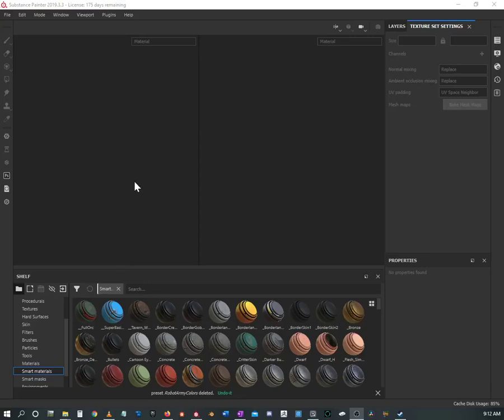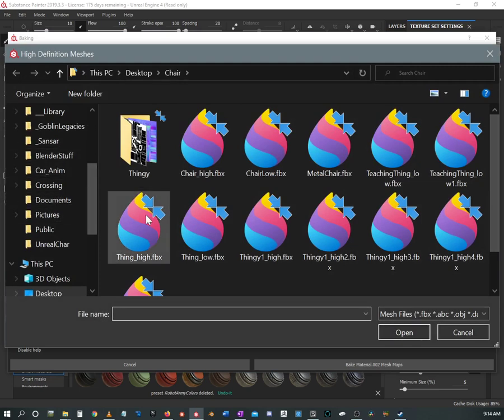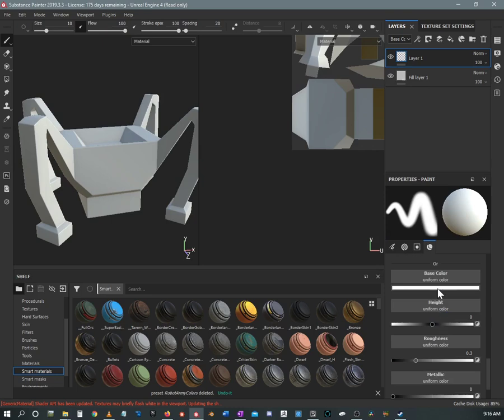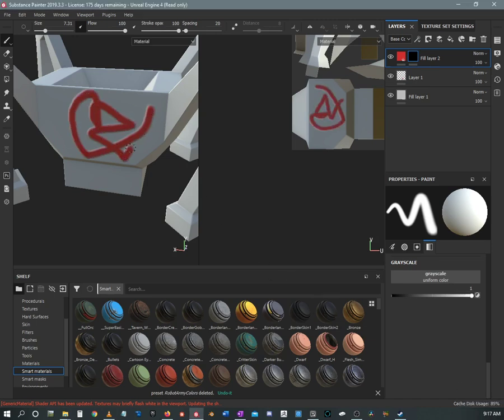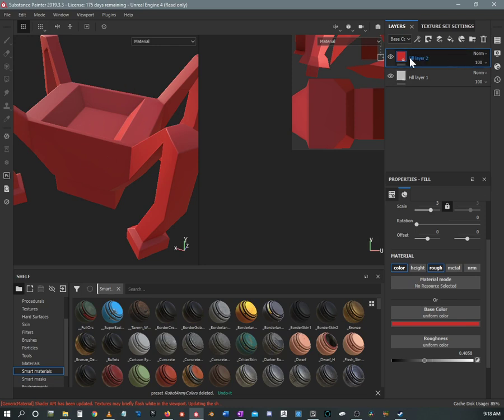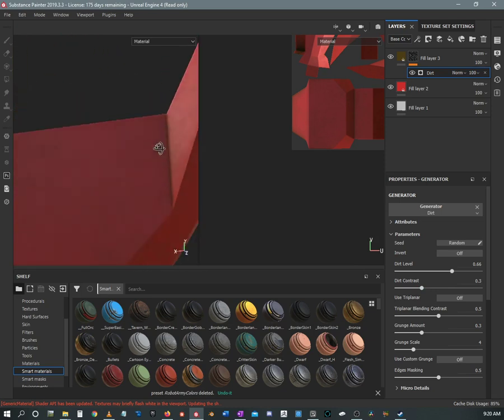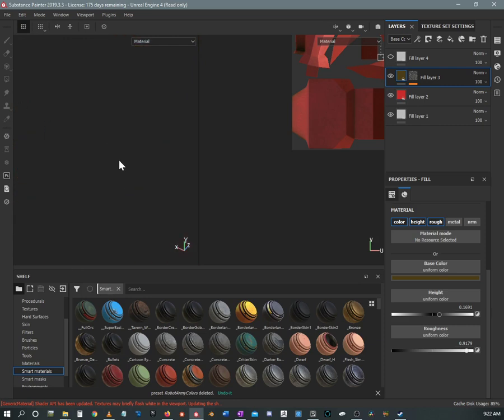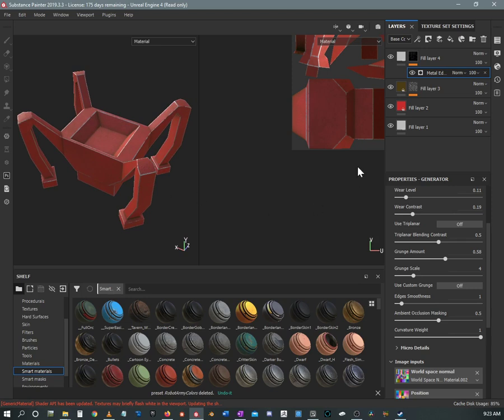Substance Painter - General Paint Layers Overview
A very intro level to paint layers and best practices for Substance Painter.